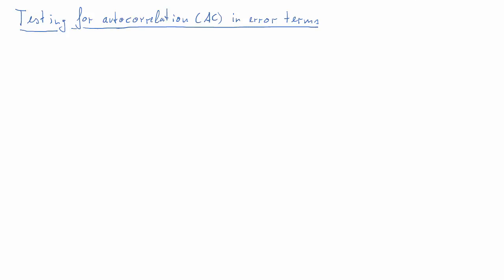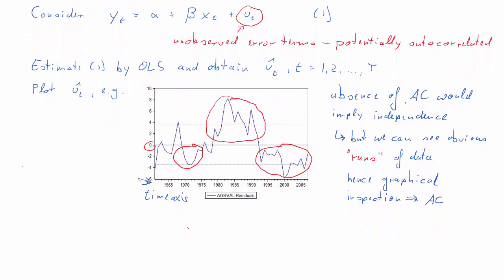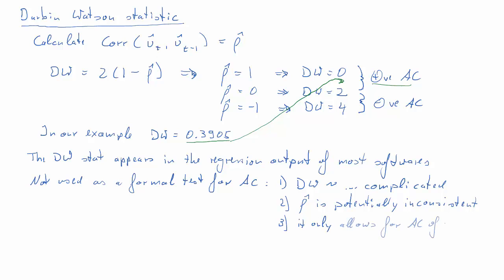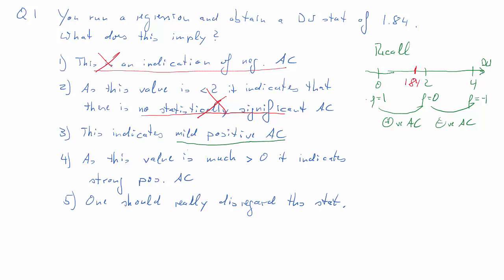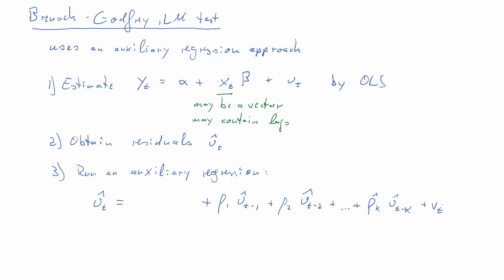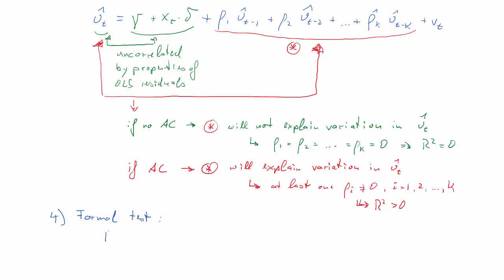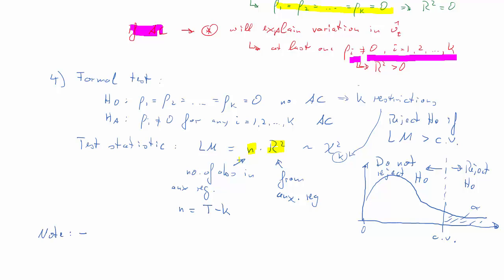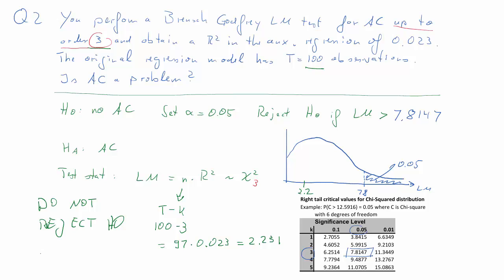Testing for Autocorrelation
In this clip I explain the main ideas behind testing for autocorrelated regression error terms. This includes discussions of the Durbin-Watson (DW) statistic and the Breusch Godfrey Lagrange Multiplier (LM) test.

Table of Contents:

00:00 - Introduction
03:02 - DW Statistic
05:02 - DW Question
08:12 - LM Test
14:47 - LM Question